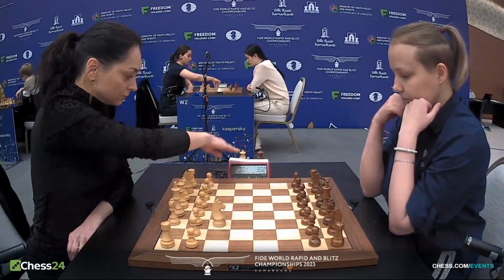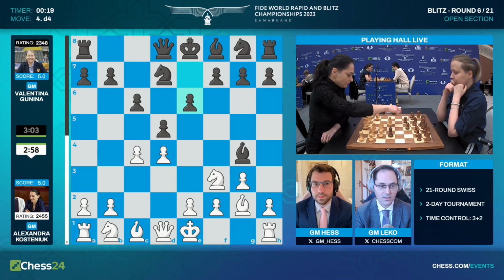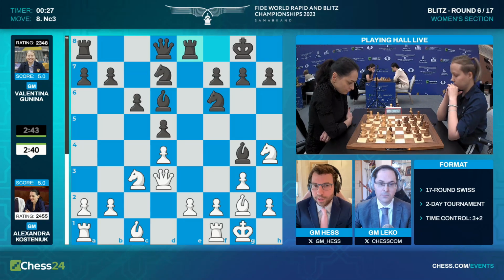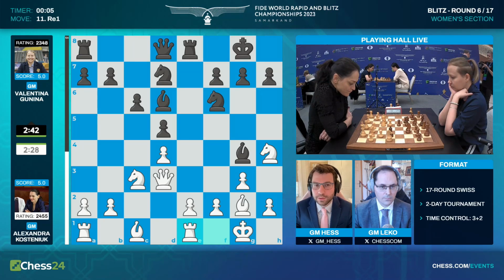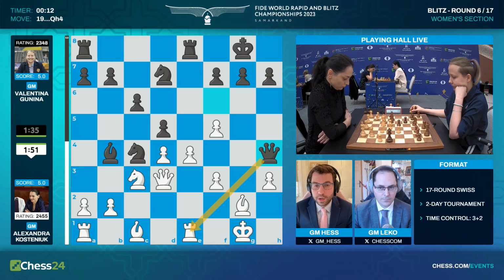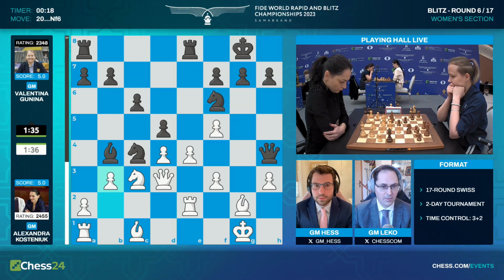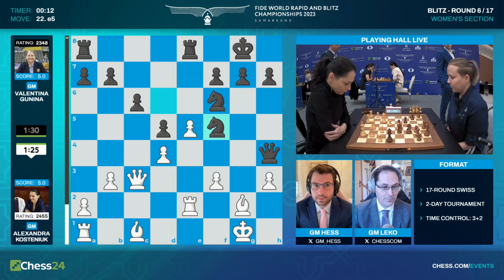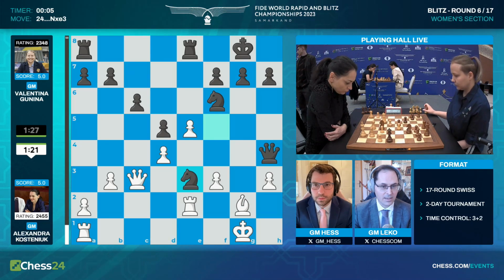5 Wins in a Row, Who Will Remain Undefeated? | Kosteniuk vs Gunina | World Blitz 2023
This game was played between Alexandra Kosteniuk vs Valentina Gunina in 2023 World Blitz Championship.